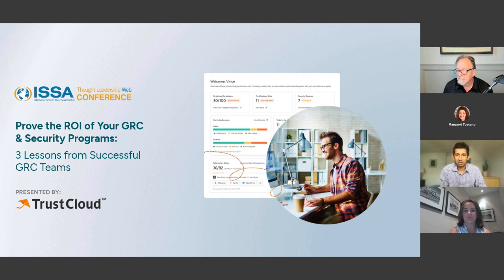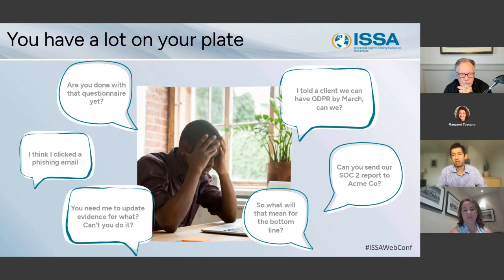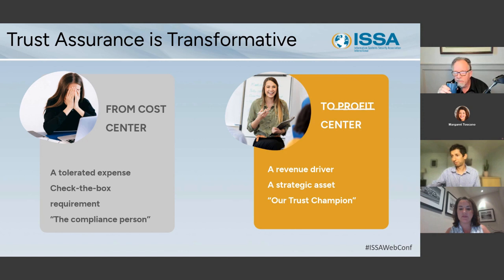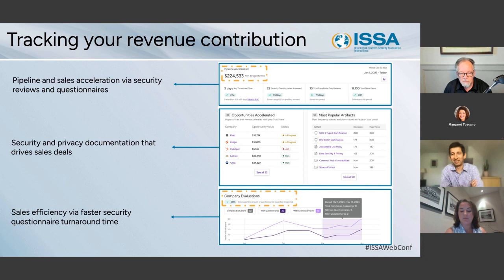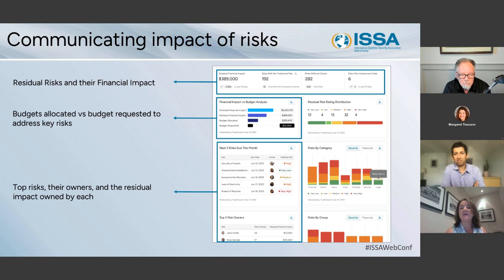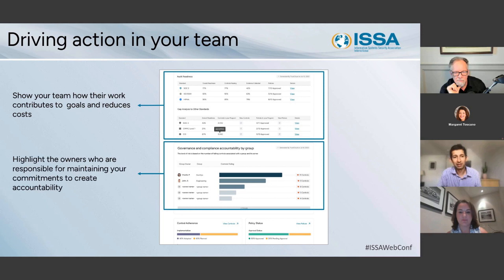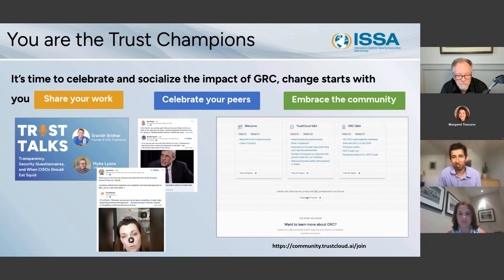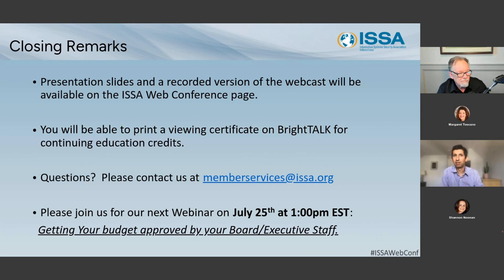How to Quantify the ROI of Your GRC & Security Programs: 3 Lessons Learned from Successful GRC Teams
GRC programs are often viewed as cost centers. But, they can in fact be profit drivers by contributing to sales acceleration, cost and time savings, and risk reduction.

In this session, we shared insights on calculating the ROI of GRC, by connecting to key metrics like contractual liability, resource costs, and operational efficiency. We also provided practical examples of how to gauge program success.

Attendees received actionable strategies to demonstrate the value of their GRC and security programs, justify budgets to leadership, and improve risk management and security practices.